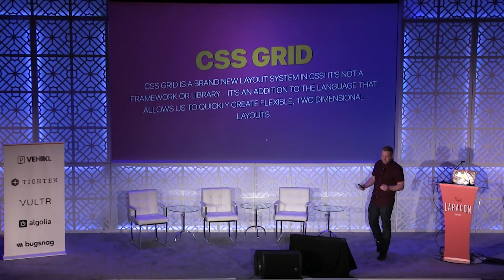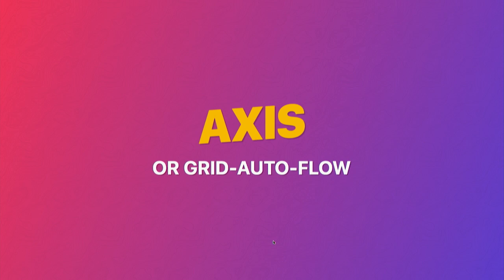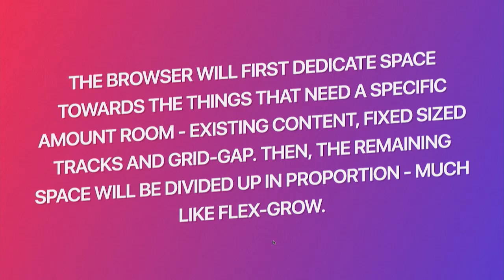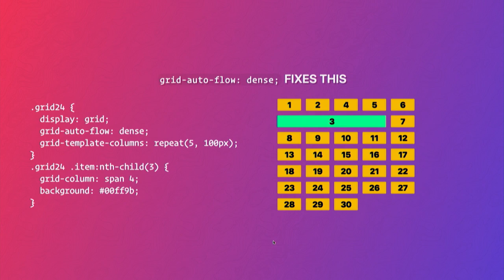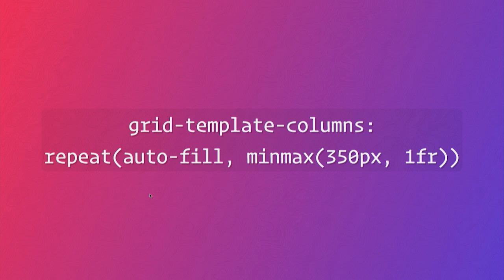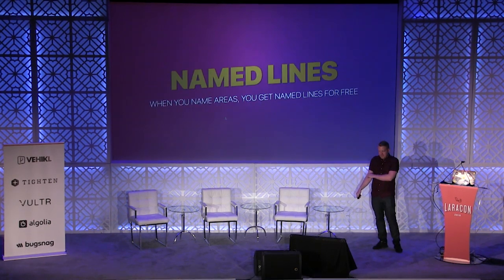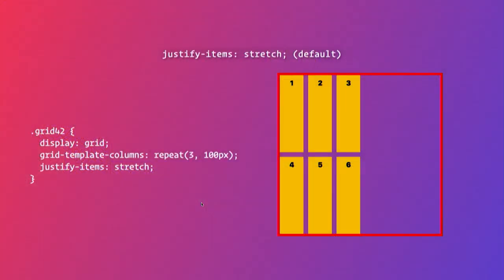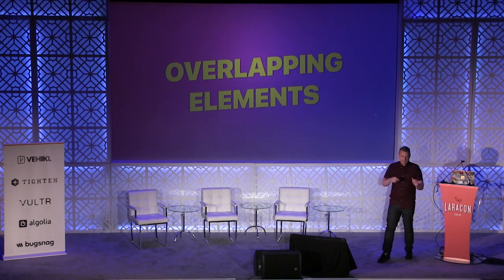Wes Bos - Learn CSS Grid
Wes Bos, Web Dev Course Developer and Javascript Developer, introduces us to CSS Grid. He gives a great perspective from a non-php developer.